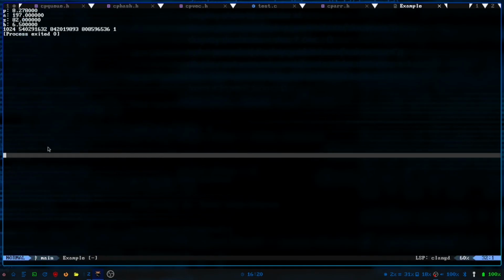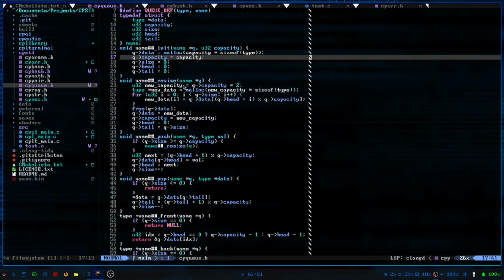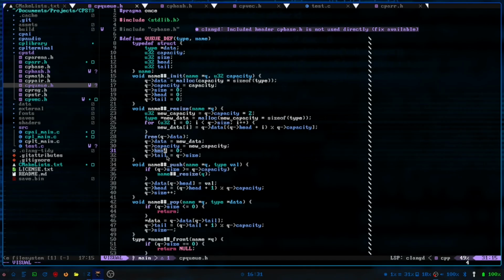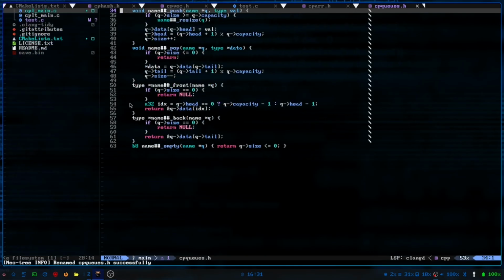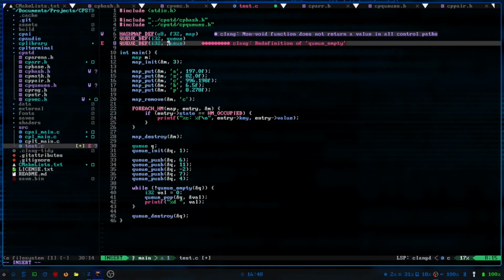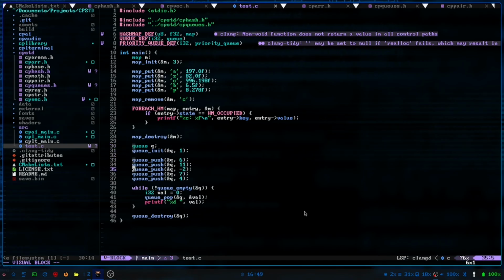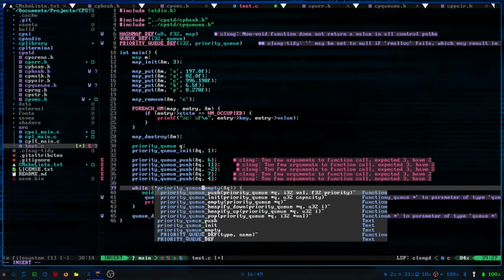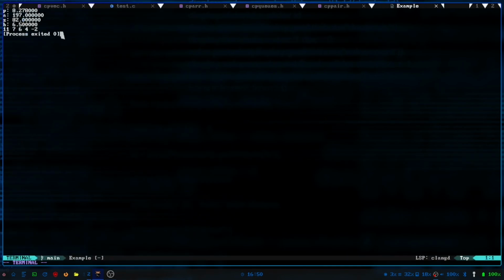Queues are just easier vectors - making one in C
Today we will make a queue and priority queue as well which can
be an important data structure later on.

Enjoy and have fun with the video!

I am programming using the C Language on my custom configured NeoVim. Ofc I use Hyprland on Arch Linux (btw).